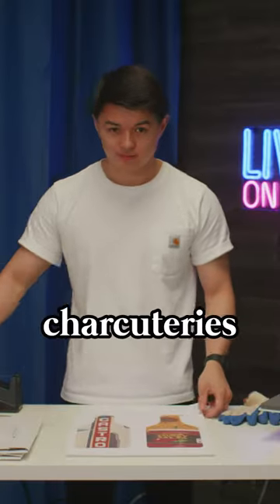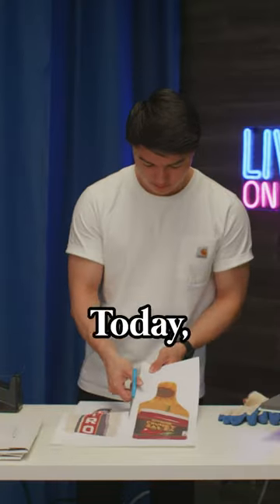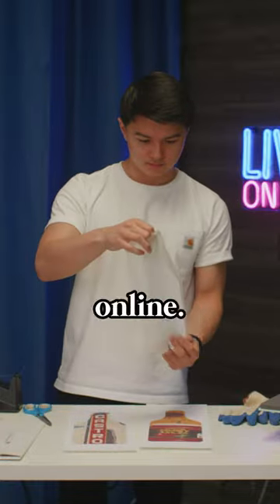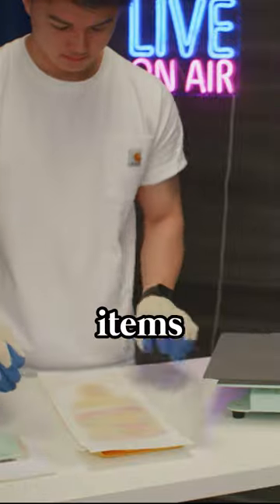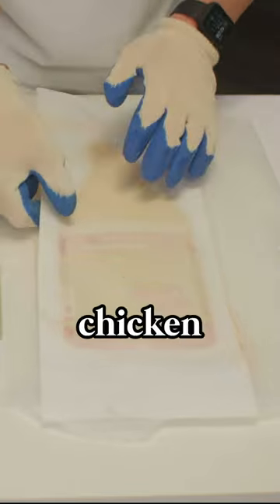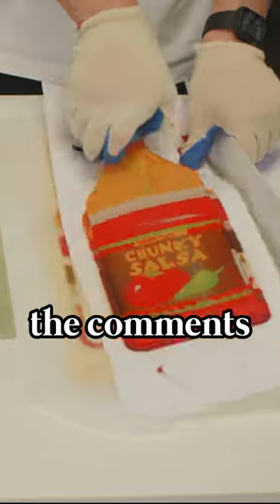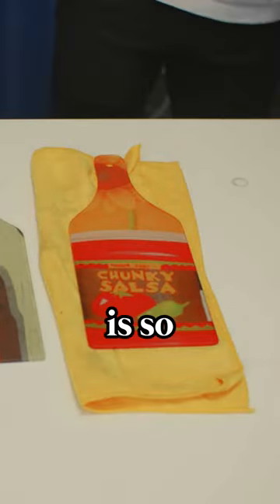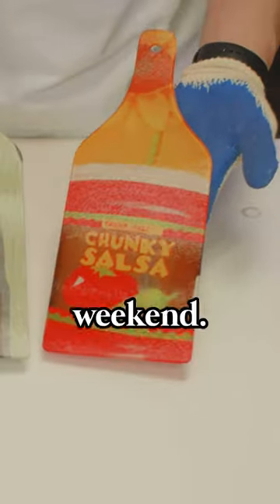These Charcuterie Boards Are...😮‍💨🧀